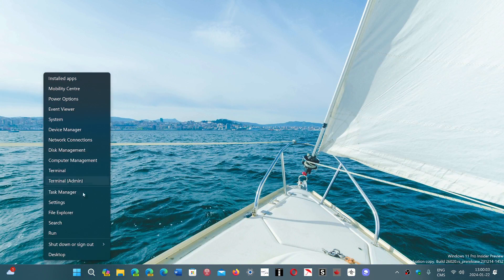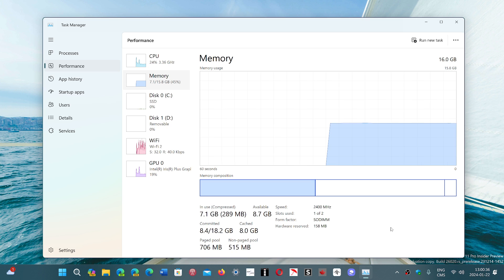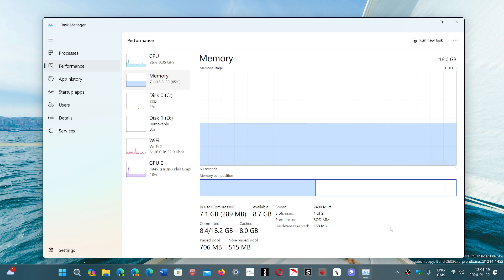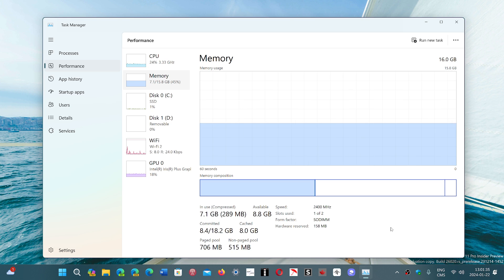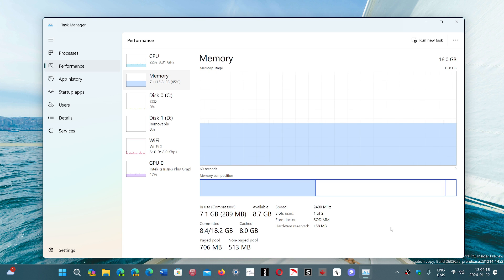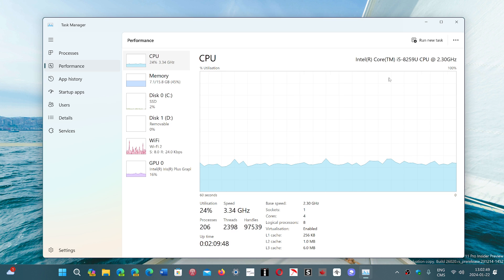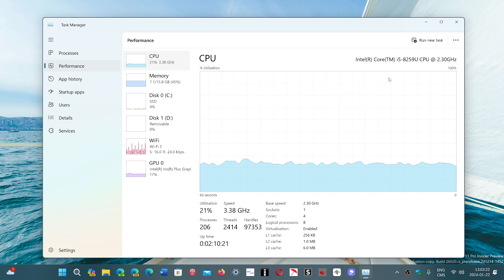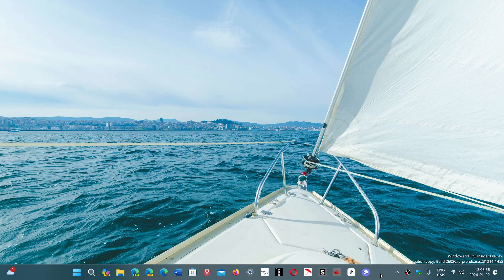Windows 12 Minimum requirements could be 16 GB RAM memory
Some documentation leak suggests a minimum of 16 GB RAM for Windows 12 or 4 times more than Windows 11